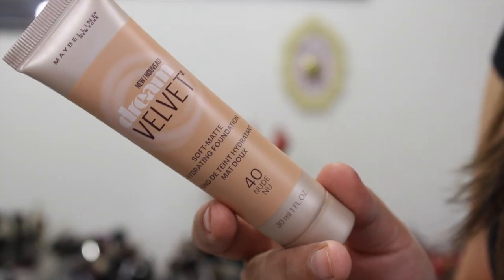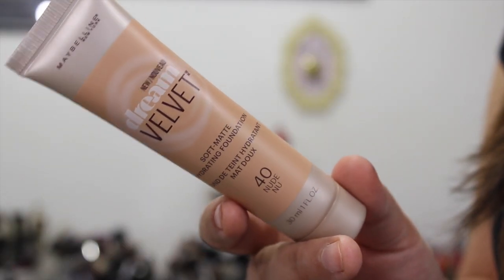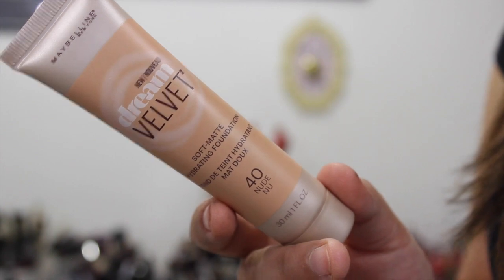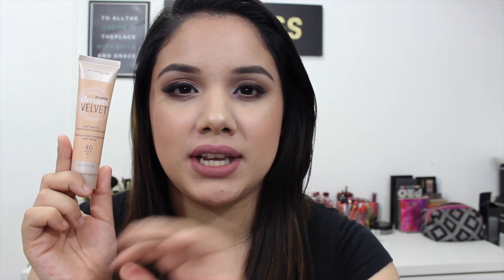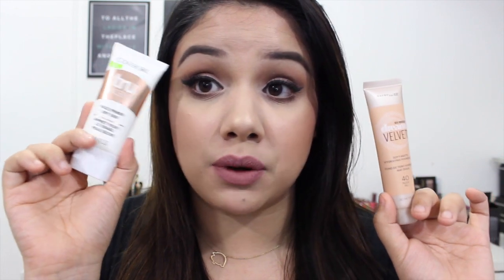NEW Maybelline Dream Velvet Soft Matte Hydrating Foundation Review + Demo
Some More NEW 2016 Drugstore Makeup Review!

Too Faced Born This Way- Nude
Loreal True Match C5
Maybelline Fit Me Dewy + Smooth- 120/130
Covergirl Outlast Stay Luminous- Creamy Natural
Giorgio Armani Luminous Silk- 4
Sonia Kashuk Tinted Moisturizer- Beige
Nars Sheer Glow- Punjab
Laura Mercier Silk Cream- Bamboo Beige
Chanel Vitalumiere- 30 Beige
Mac Mineralize Moisture Foundation- NC25
Maybelline Dream Wonder Fluid Touch Foundation- Creamy Natural
Revlon Colorstay Dry/Normal Skin- Soft Beige
Milani Conceal and Perfect Foundation- 02
Becca Aqua Lumious Foundation- Light
Cover FX- Natural Finish Oil Free Foundation- N25
Makeup Forever HD Stick Foundation- Y245